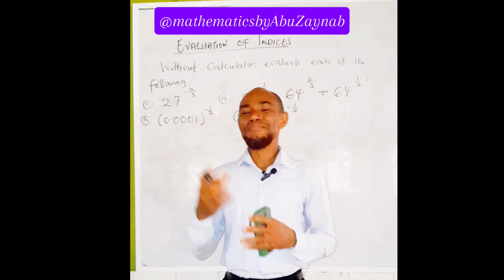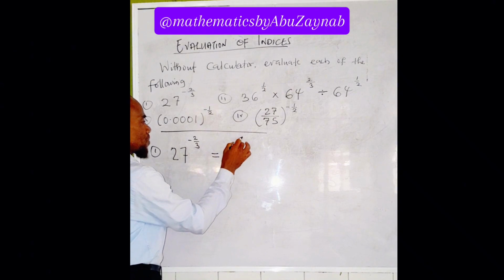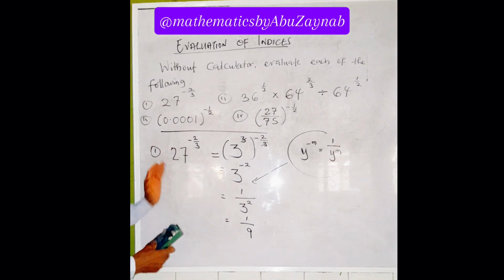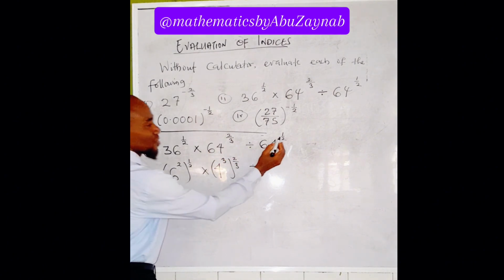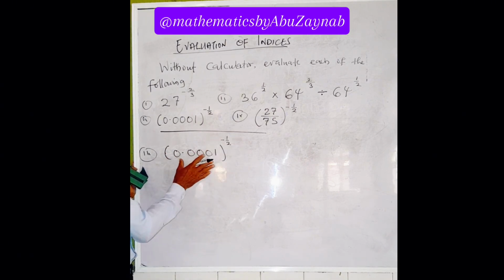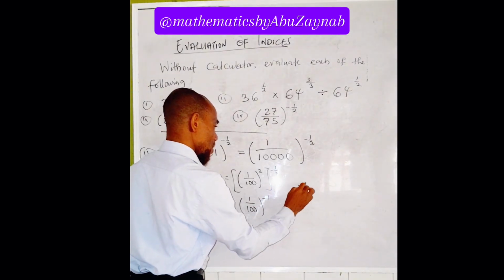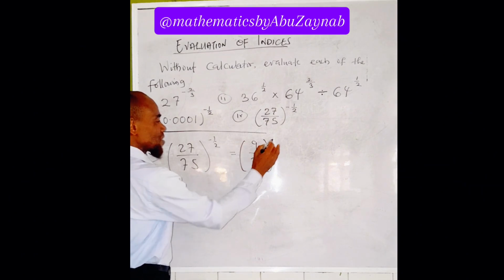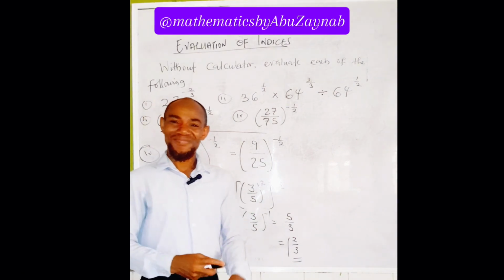Evaluation of Indices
Hello. This lesson specifically looked at the simple yet fast way of evaluating Indices without the aid of calculator, which might prove useful for exams where the use of calculator is not allowed. Enjoy the lesson and thanks.